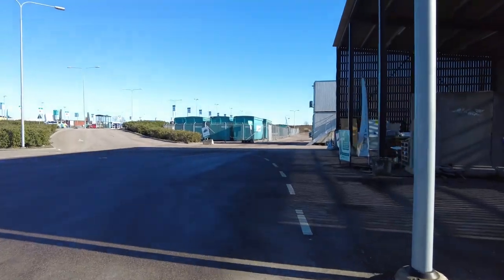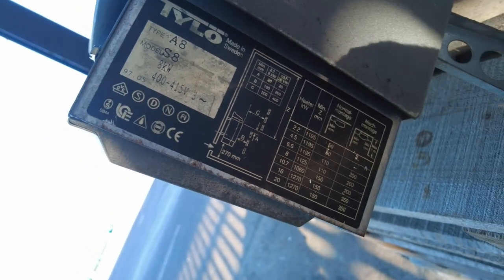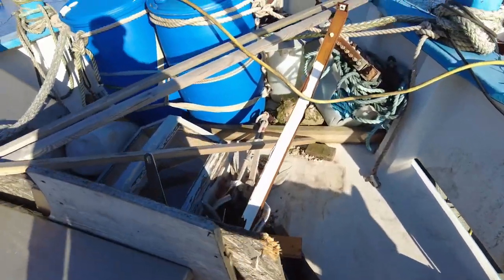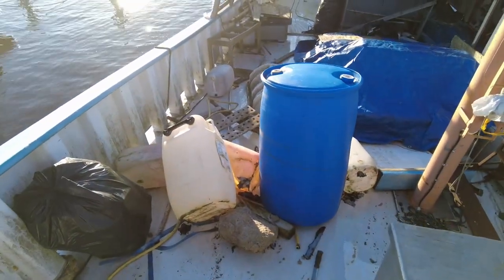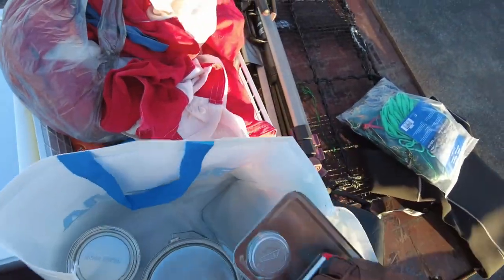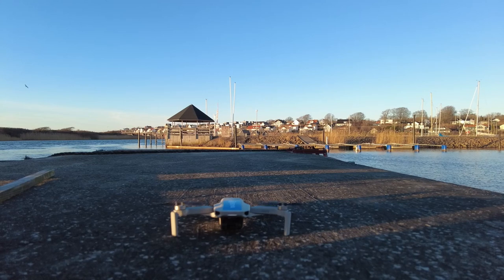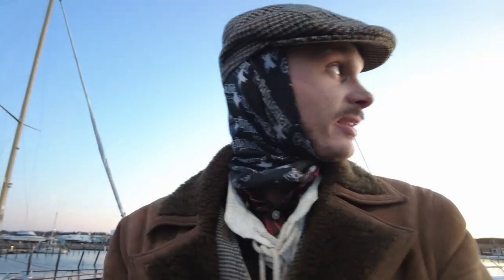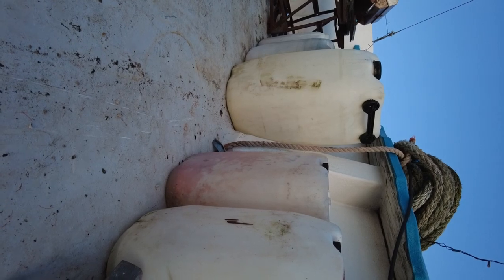old fishing boat renovation. time to prepare for the next project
i go on a supply run to get some of the necessary materials for the new kitchen. the old fishing boat comes to life. old fishing boat renovation restoration